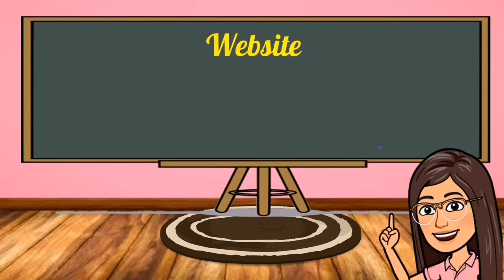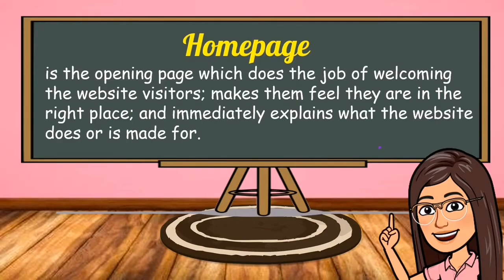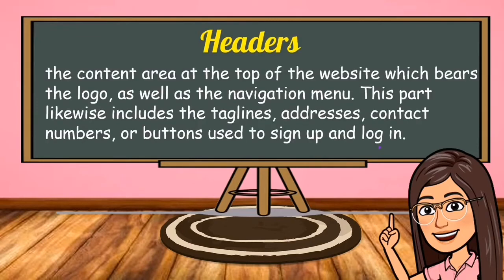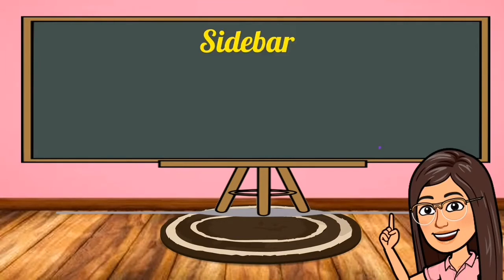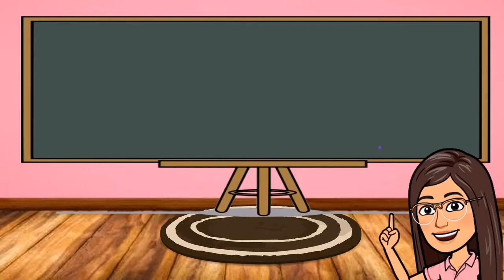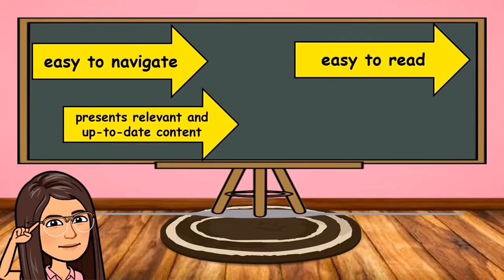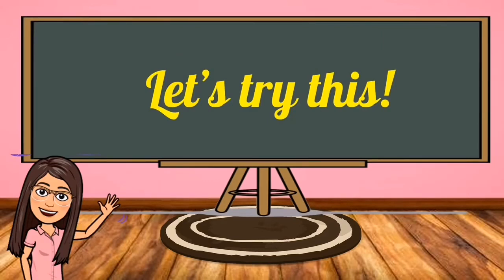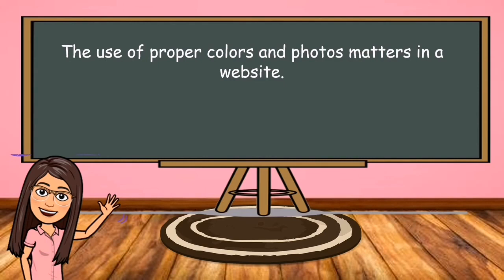Module Vlogs: Features of a Website || Grade 7 English Quarter 2 Week 3 || Clowder zone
# FeaturesOfAWebsite